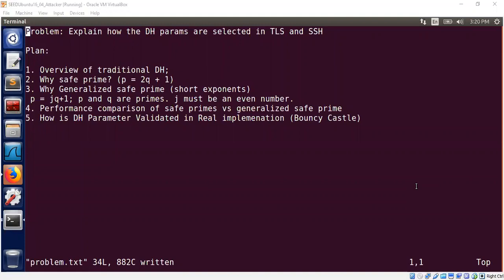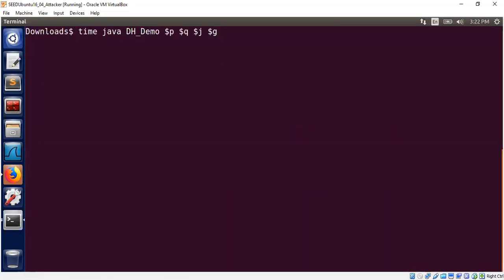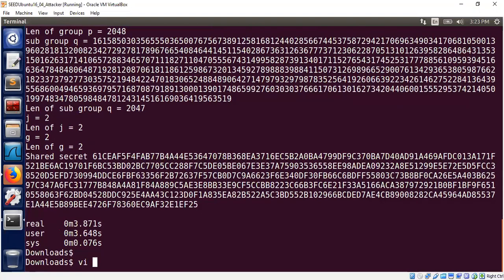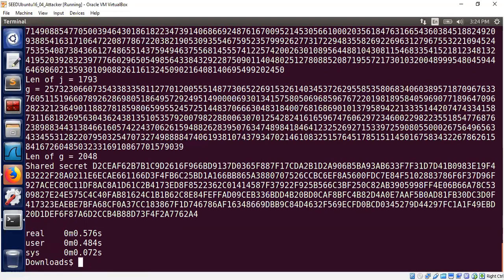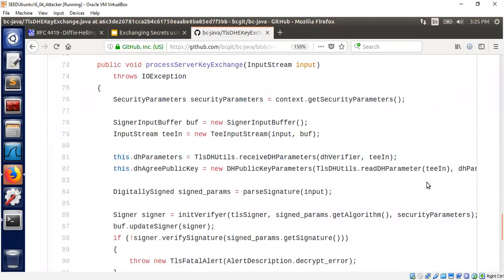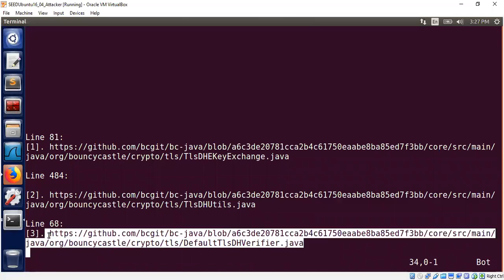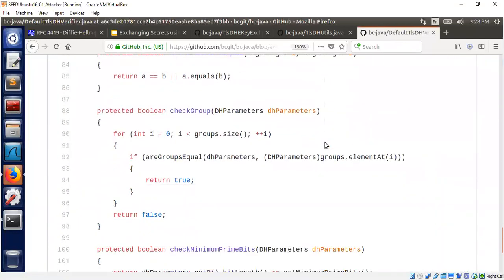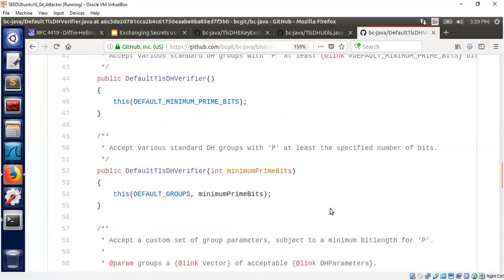Diffie-Hellman (DH) Key Exchange - Part 4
We discuss how the DH parameters are established in real implementations using Bouncy Castle (Java) as an example. We conclude that using the standard groups will speed up the DH key exchange/agreement process because we can avoid the expensive primality tests and modular reduction operations.